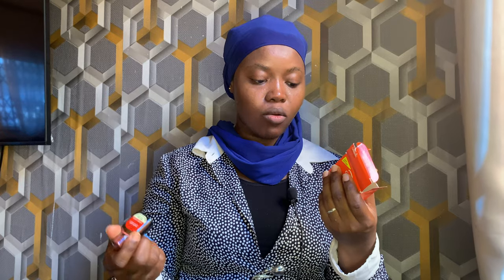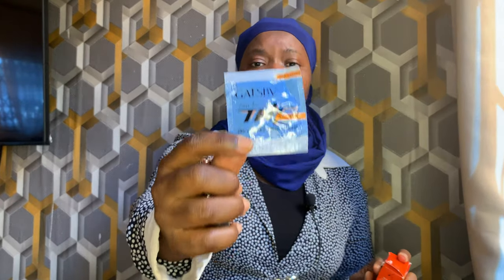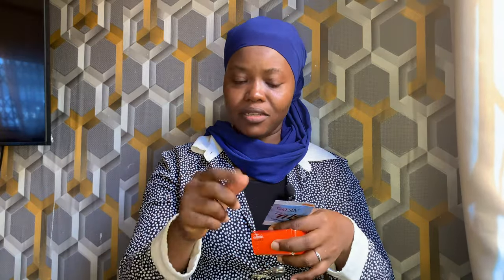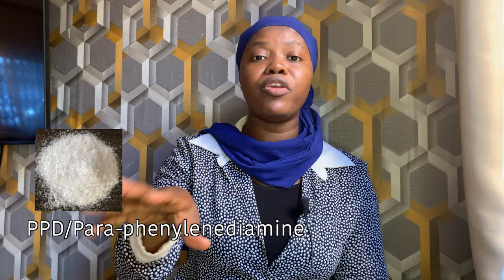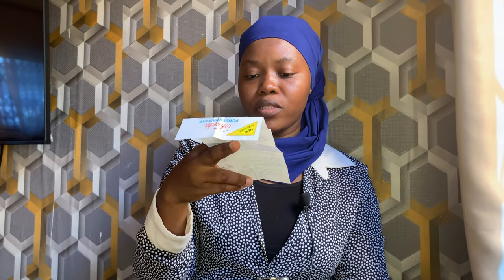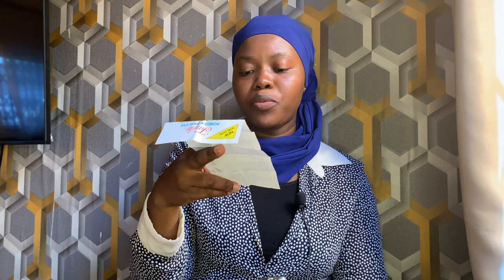EP 5 || TANCHO hair Dye for black henna || Black henna dyes in Ghana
In this EP, I reveal another hair dye (Tancho Hair dye)popularly used as black henna dyes in Southern Ghana  which are locally used for henna tattoos and designs by local henna artist.

One remedy that is not well known but very efficient is Pure Coconut oil and Pure Neem oil. click to watch and learn aout them.

please keep comments friendly and polite!!
Stay informed!!